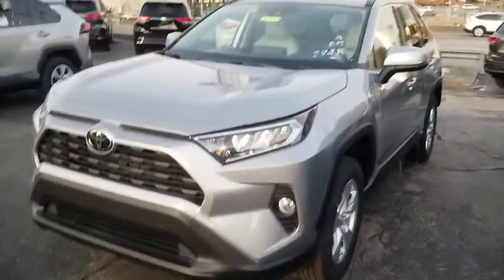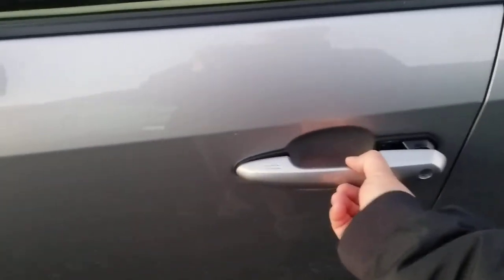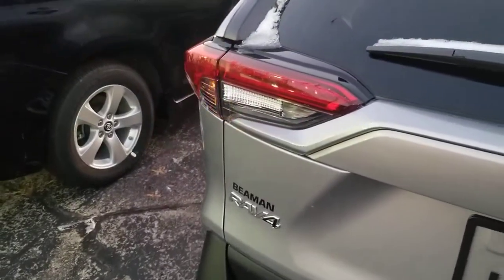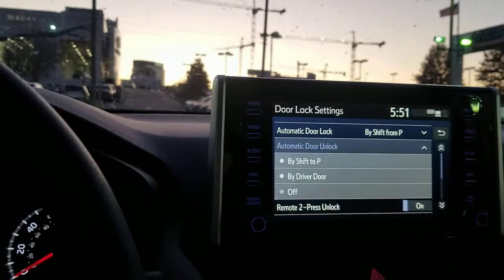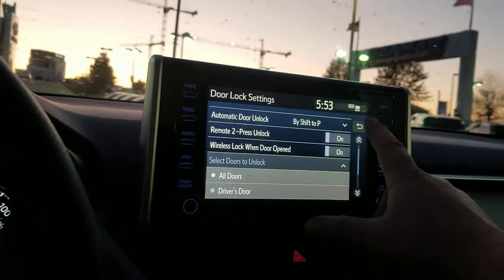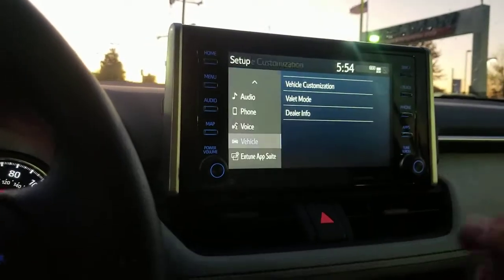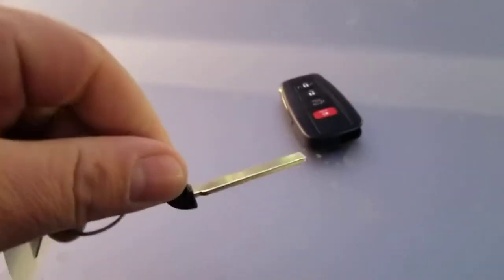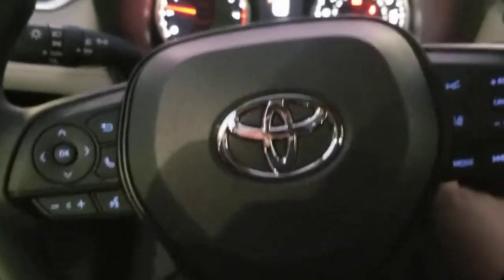Toyota smart key description and explanation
How to use the Toyota smart key system and how to get in and out and start the car with a bad key fob battery if you are wanting to see only the emergency start and open procedure jump to 7:45